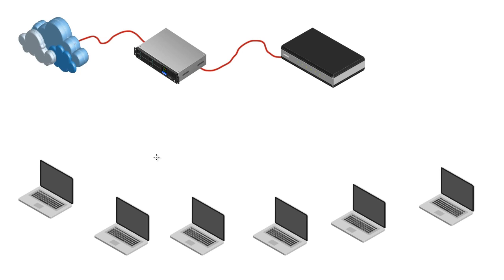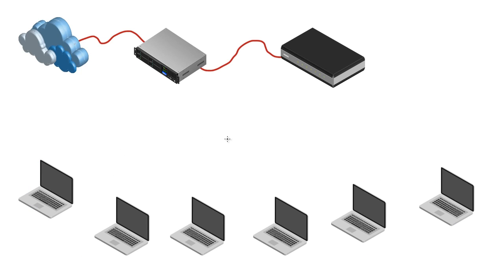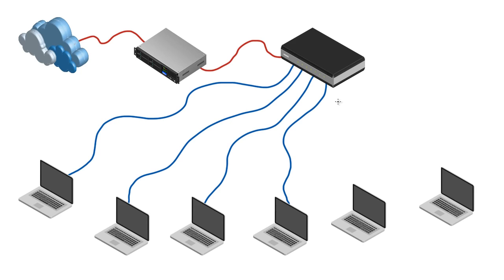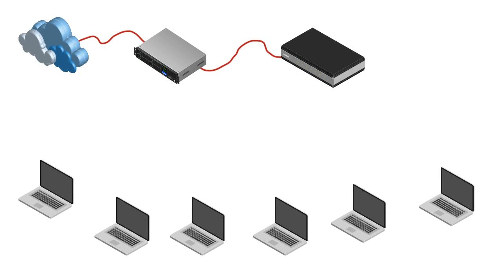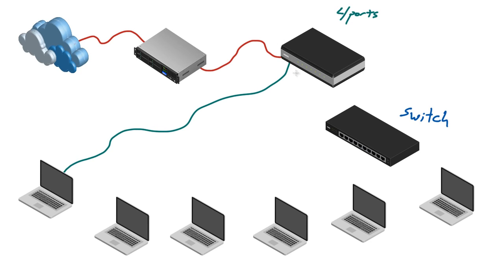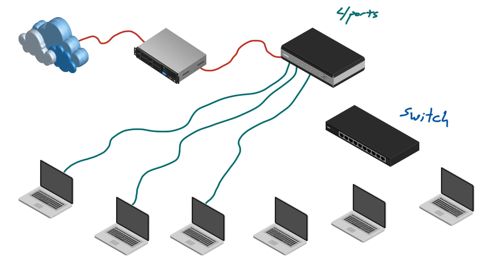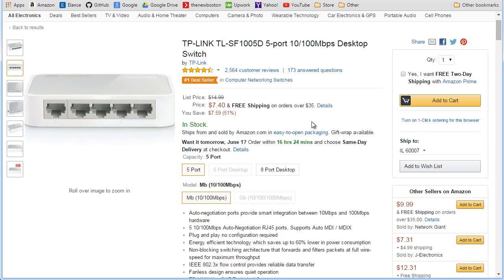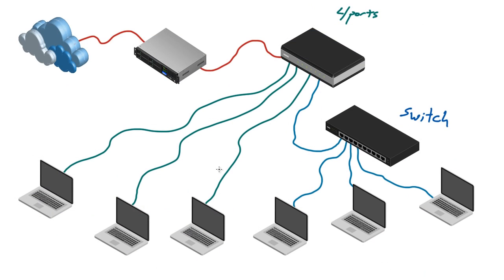Computer Networking Tutorial 20 Switch